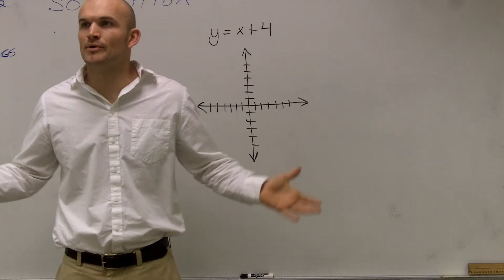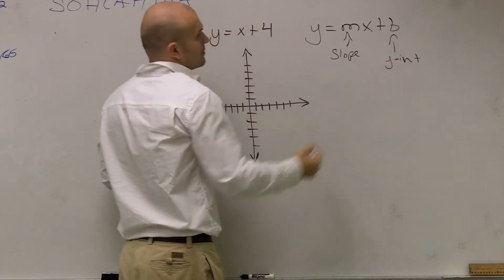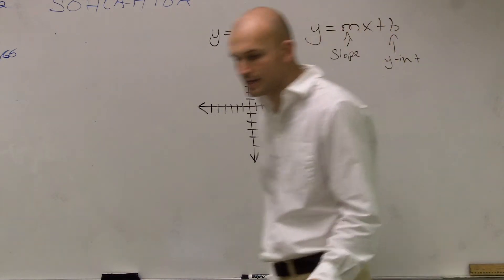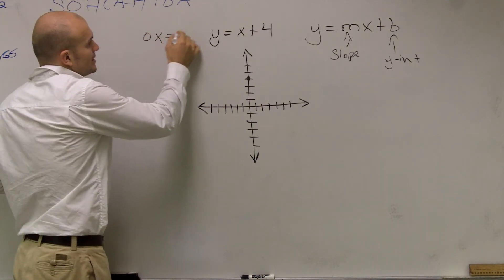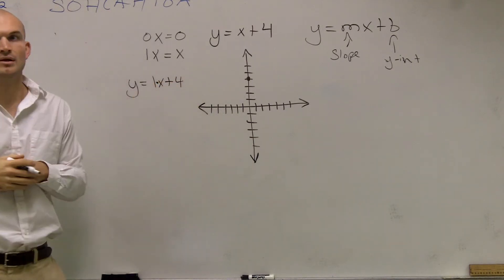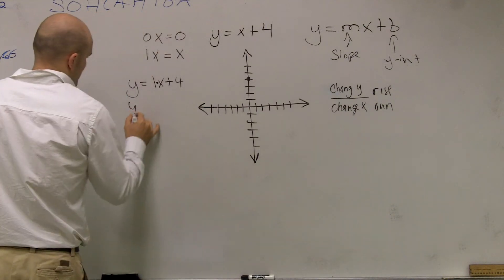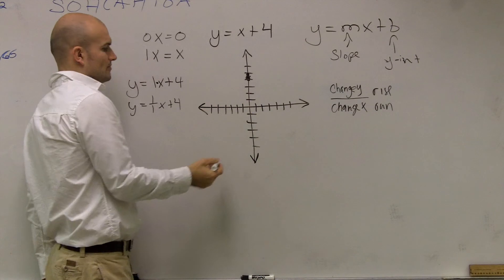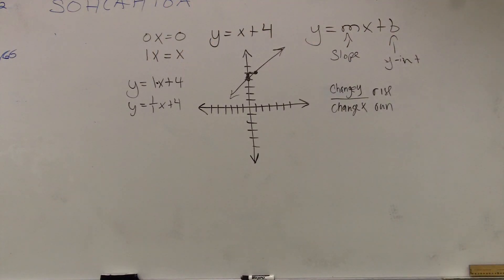Graphing an equation when your slope is one y = x+ 4